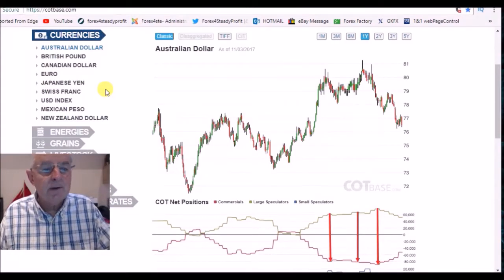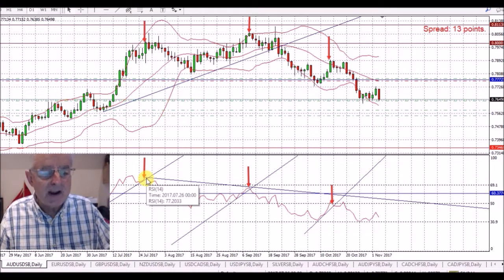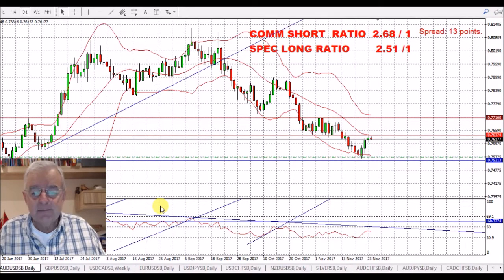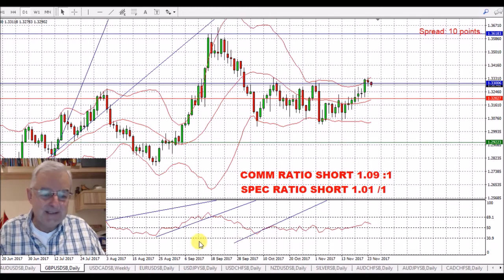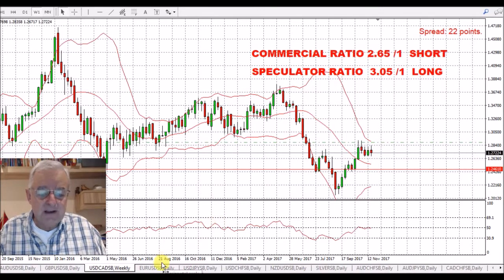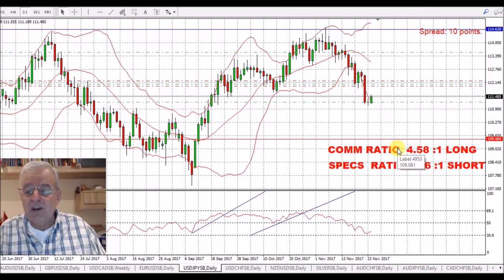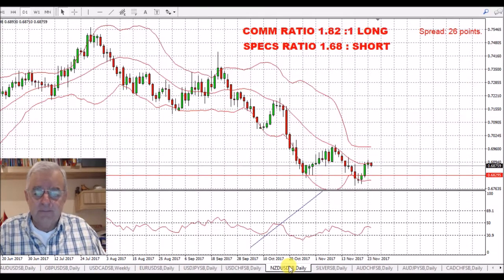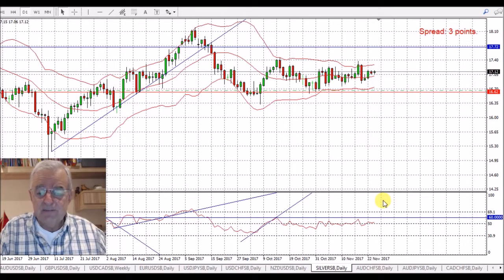Forex Technical & Fundamental Analysis Daily Live 24th Nov Strategies Discussed